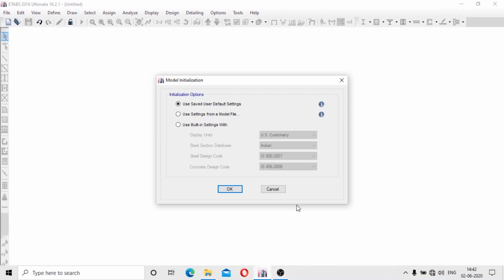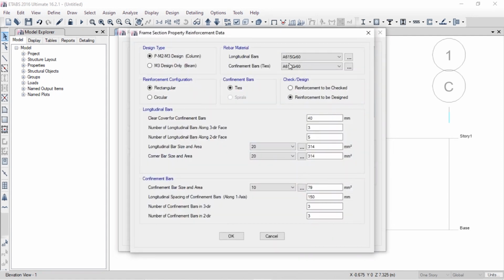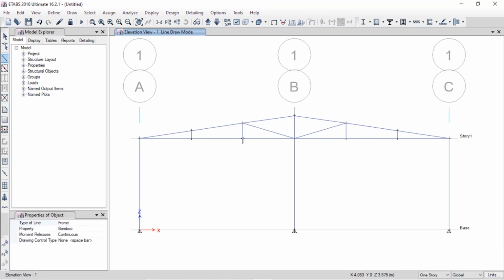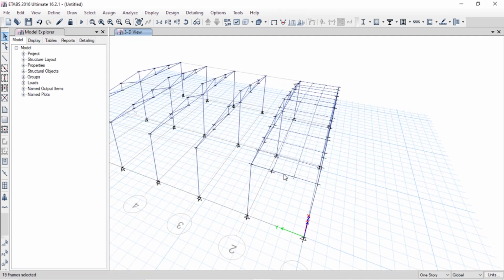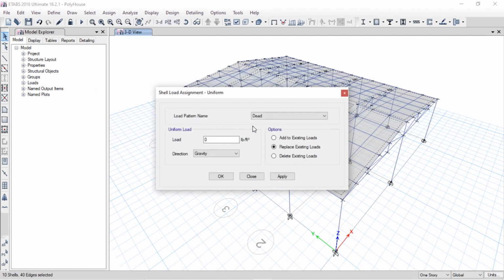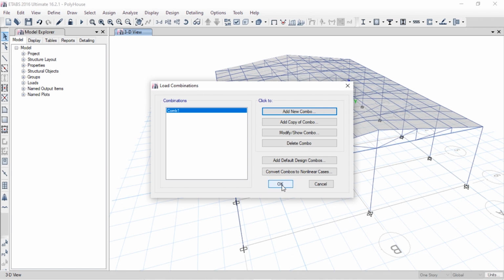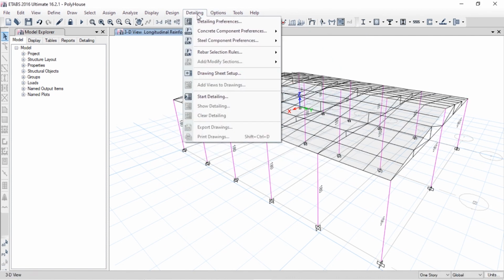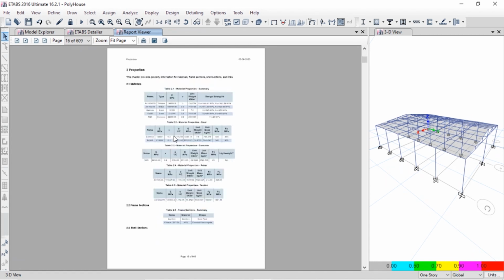Poly House Design and Analysis In Etabs-2016 Using Bamboo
Poly House Design and Analysis In Etabs Using Bamboo
Low Cost Design and Analysis of PolyHouse
Etabs Tutorials
Modeling Structures in Etabs
Truss In Etabs
Custom Material in Etabs
Etabs for beginners
Etabs beginners Tutorials
Poly House
RCC Columns
Define Materials
Define Frame Sections
Define Slab
Creating Grids in Etabs
Draw Beam/Column in Etabs
Add different loads
Dead Load
Live Load
Wind Load
Building Design and Analysis
Design Members In Etabs